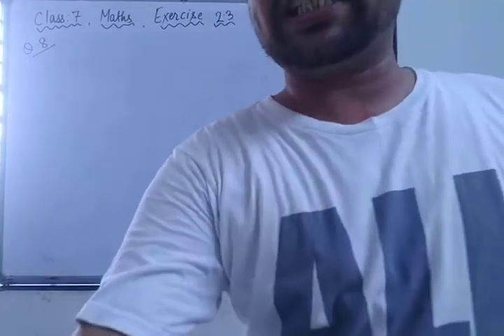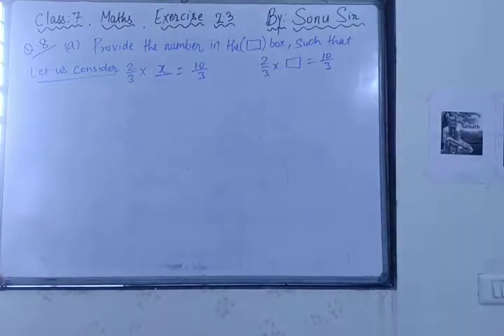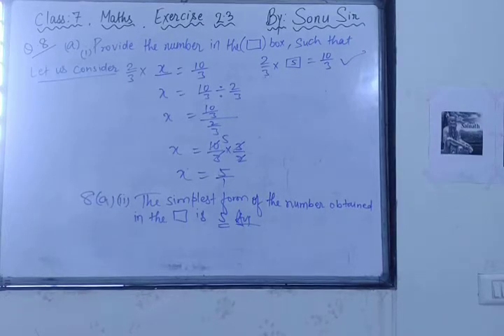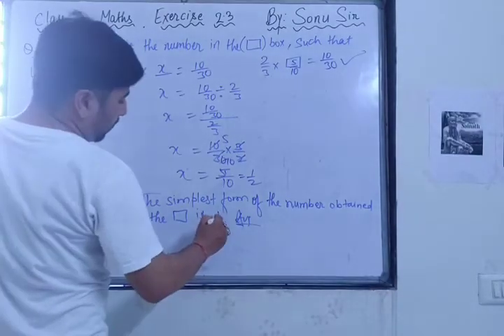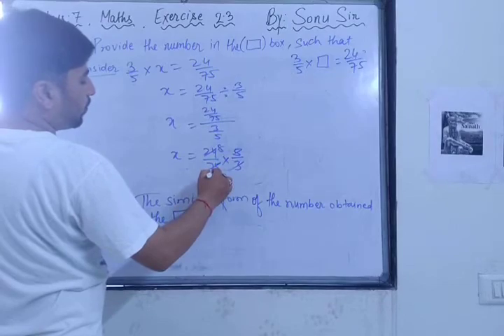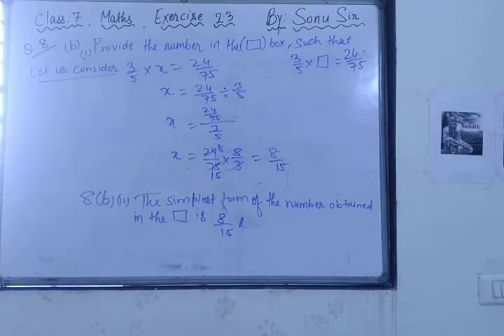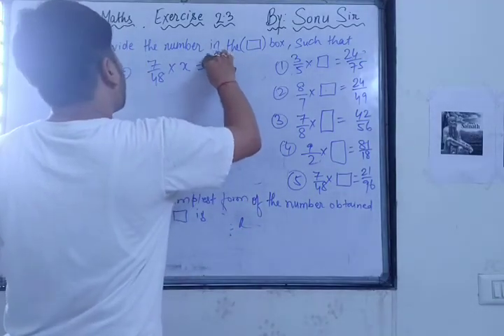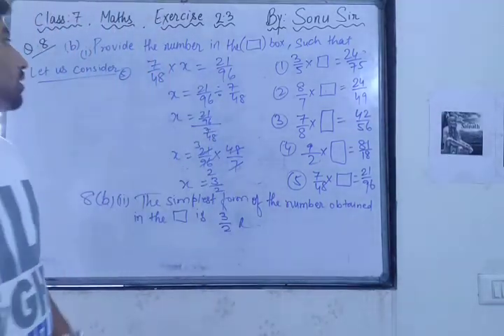Class 7 , Maths ,Exercise 2.3 , Question No .8 By Sonu Sir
Question 8:
(a) (i) Provide the number in the box  , such that  .
(ii) The simplest form of the number obtained in   is _______.
(b) (i) Provide the number in the box  , such that  ?
ANSWER:
(a) (i) As  ,
Therefore, the number in the box  , such that   is
(ii) The simplest form of   is  .
(b) (i) As  ,
(ii) As   cannot be further simplified, therefore, its simplest form is